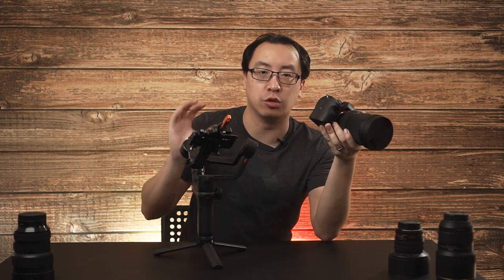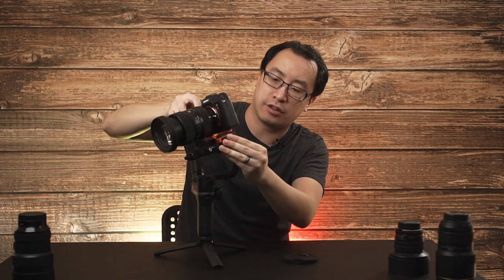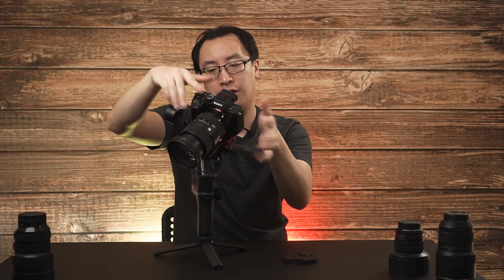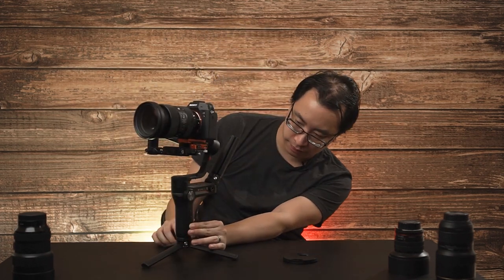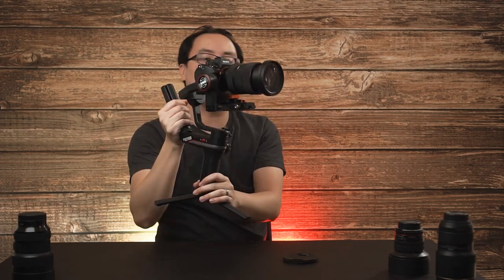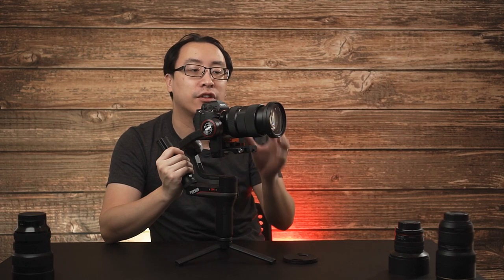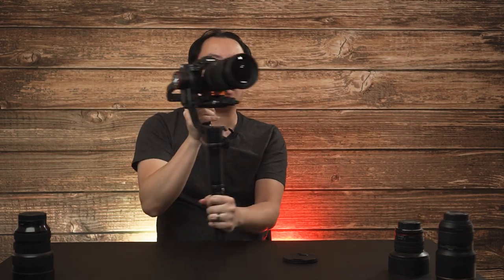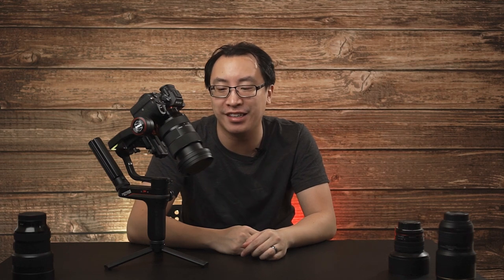How to balance a zoom lens on a gimbal | 24-70 2.8 and the Weebill S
Check out the updated video here which explains the orange quick release plate, balancing with the A7siii, and more

Want to learn how to balance a heavy zoom lens like the 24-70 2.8 on a gimbal? You're in the right place. Let's look at how to balance zoom lenses on a gimbal. Just make sure your gimbal has strong enough motors like the Weebill S or Crane 2.

Weebill S

3 Legged Thing Quick Release

Like my outfits?

My Gear:
Sony A7iv My camera of choice!
My go to lens for almost everything
The best telephoto lens AND it's compact!
The best travel tripod there is
The perfect drone that is also portable
Powerful gimbal that can hold a 24-70 f2.8 zoom
Wireless mic with 650ft range!
Tiny lav recorder with the best quality
Very powerful and small LED lights, oh and they are bi-colored!
All in one camera bag to carry all your gear

Chapters:
0:00 - Intro
0:34 - Balancing the Gimbal
2:57 - Turning on the Gimbal
3:48 - Additional Thoughts
6:15 - Conclusion